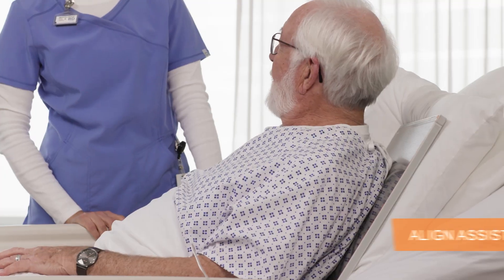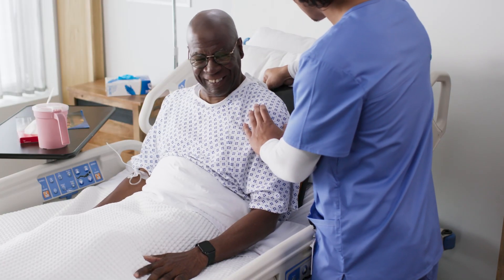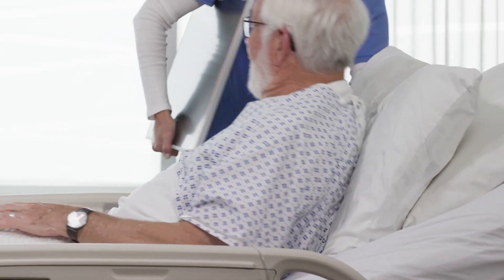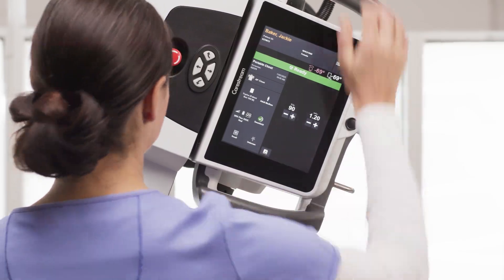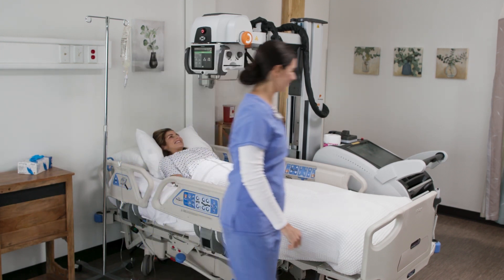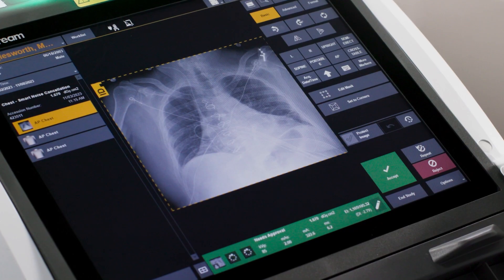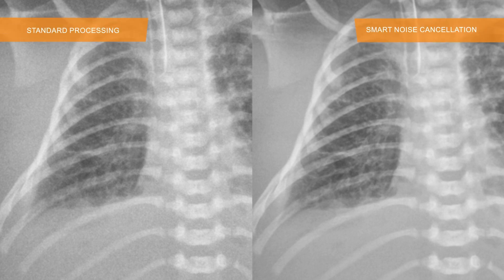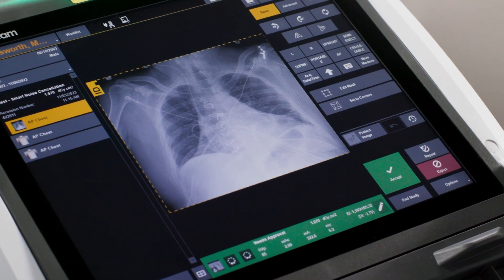The Mobile Imaging Revolution Continues: See What's New with Our DRX-Revolution Mobile X-ray System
The system that redefined mobile imaging is now even stronger. Check out the latest improvements to our robust, user-friendly DRX-Revolution Mobile X-ray System, the system designed by technologists, for technologists.

Not all products and functionality are available in all countries, speak to your sales representative for details on availability.